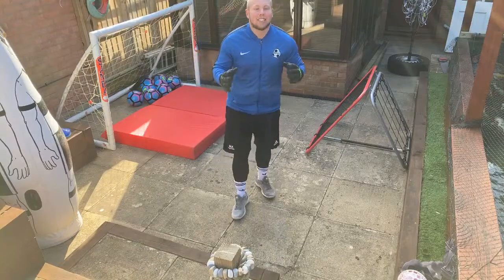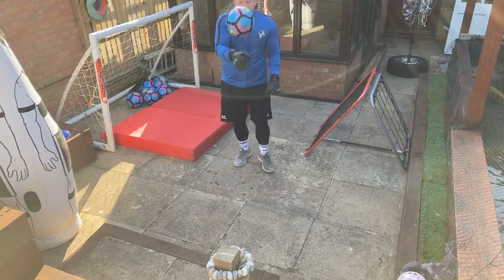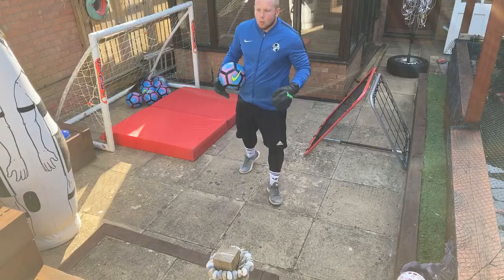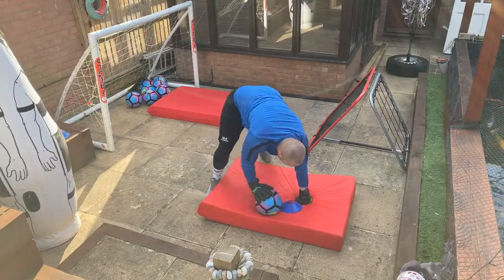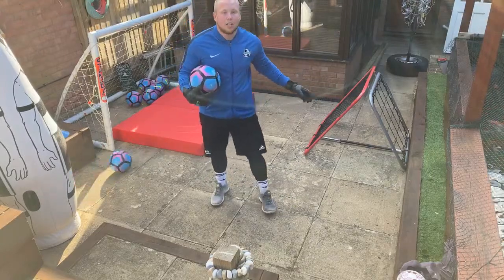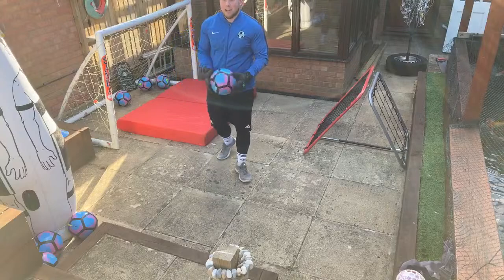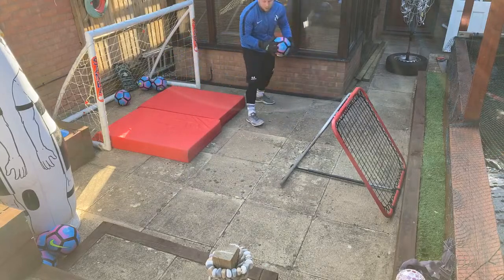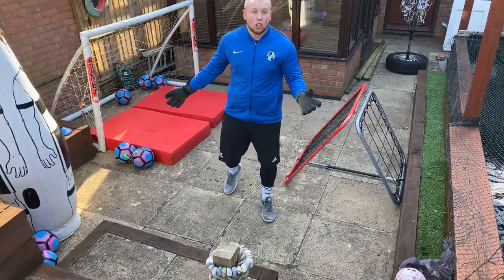GLK Goalkeeping With Jack